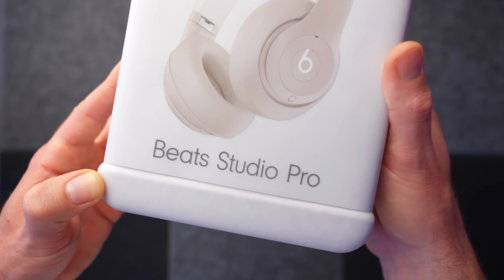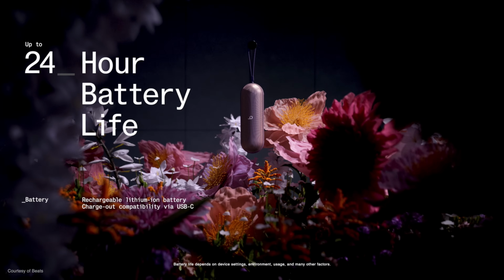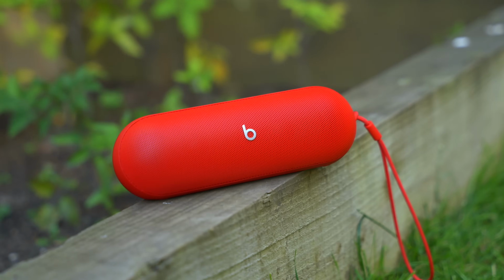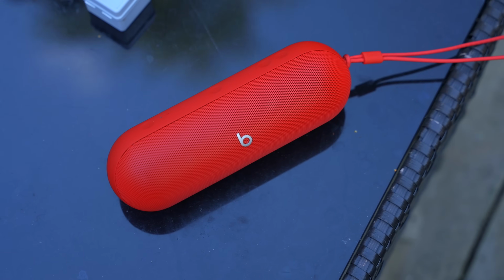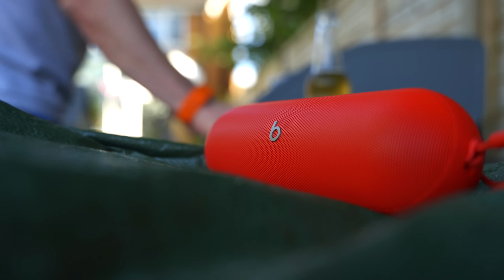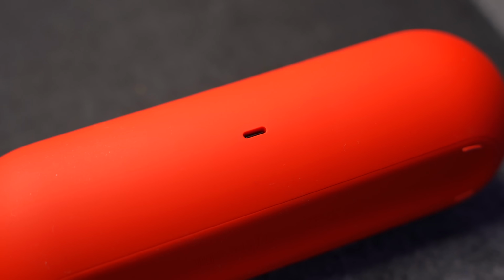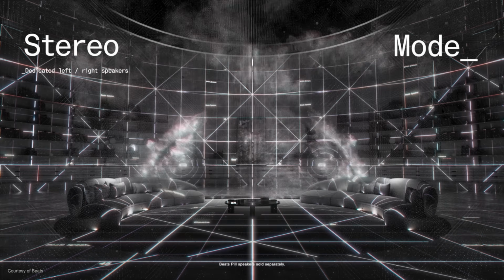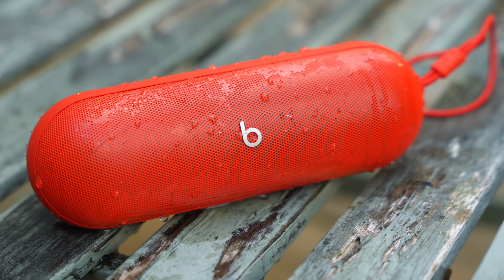Beats Pill review - IT'S BACK! BUT IS IT BETTER?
The Beats Pill has made a return! After quietly discontinuing the Beats Pill+ in 2022, Beats has re-entered the portable bluetooth speaker game with a complete reimagining of their own. Does it live up to its promise being seriously loud? Let’s find out!

JOIN THE CREATOR ACADEMY
🎓 I'm sharing ALL of my secrets for becoming a successful content creator.

➡️ Fuelled by Gaggia coffee (BIG discounts here)
➡️ Sanebox (grab a $25 credit!)
➡️ RoboForm - the BEST password manager

LISTEN TO/WATCH THE EIGHT OR SIXTEEN PODCAST

I'm a UK-based tech reviewer. Watch my videos to find the tech you need, without the jargon.

CHAPTERS
00:00 - Intro
01:32 - Specs and pricing
02:46 - Design
06:07 - Sound
09:57 - Inevitable conclusion